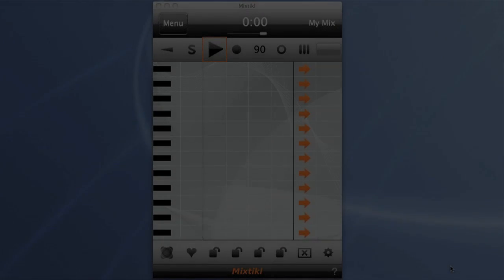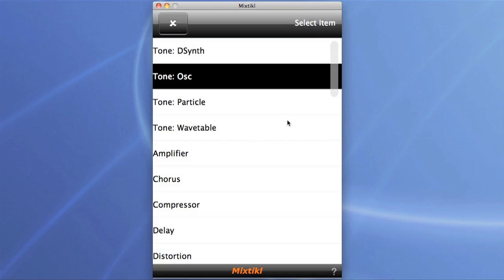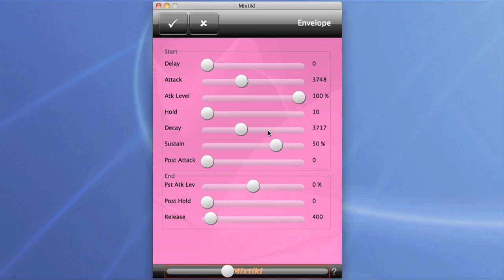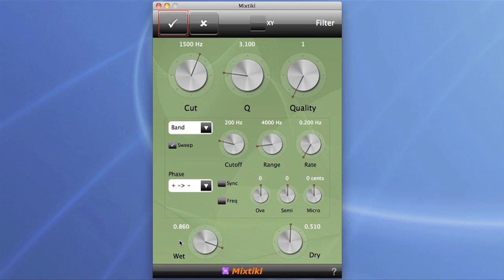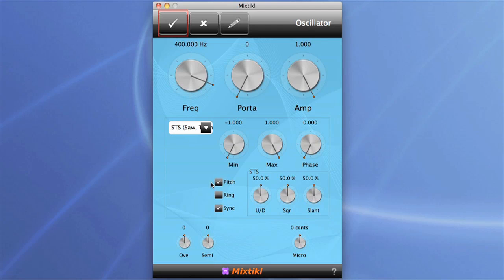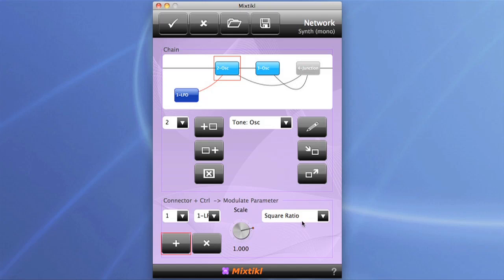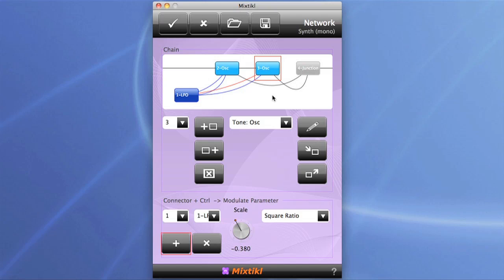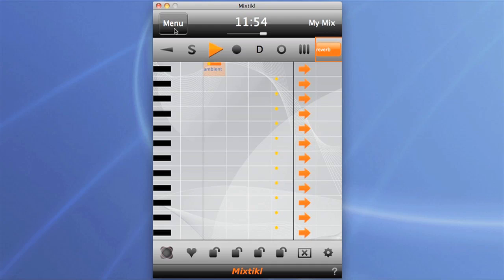Mixtikl tutorial - Introducing deep editing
An introduction to Partikl  sound editing. How to make your own sounds for Mixtikl. Covers using the Noatikl seed pak, simple subtractive synthesis and using an LFO to do basic waveshaping.

This version with corrected audio sync. One day YT will allow you to replace videos like Vimeo does but until then, this is the only cluncky way to re-edit videos.

Corrected audio sync problems.